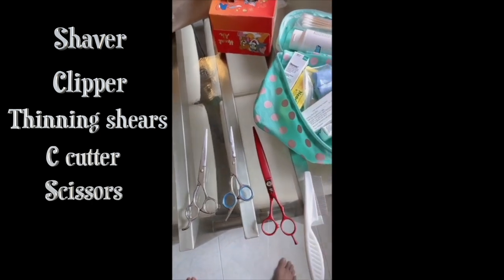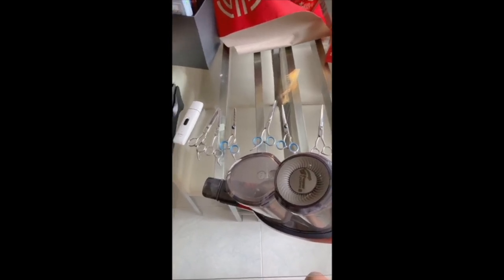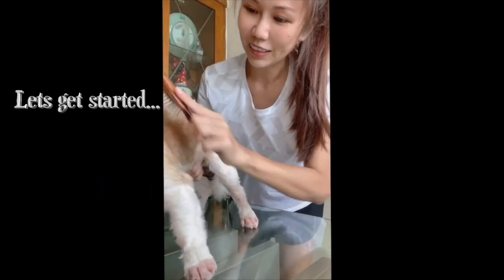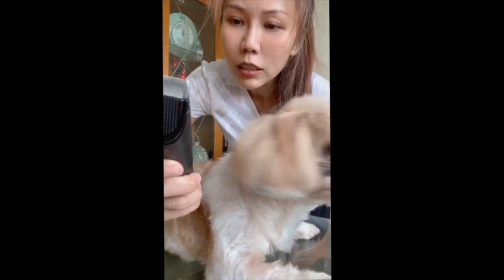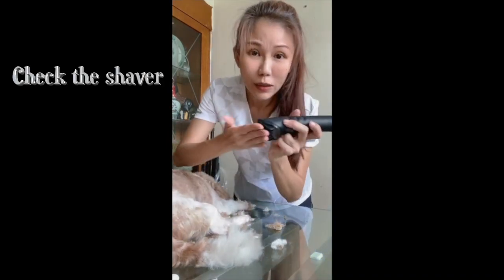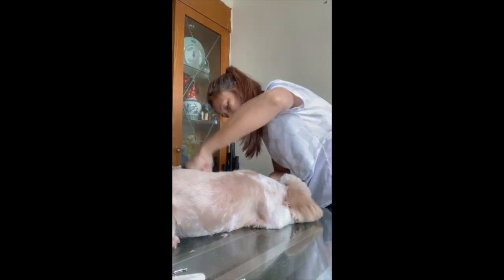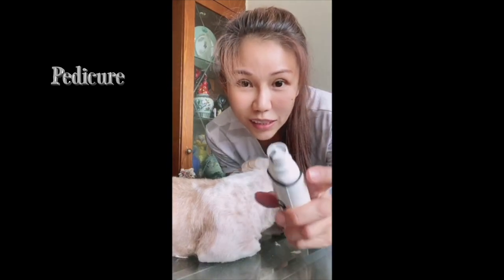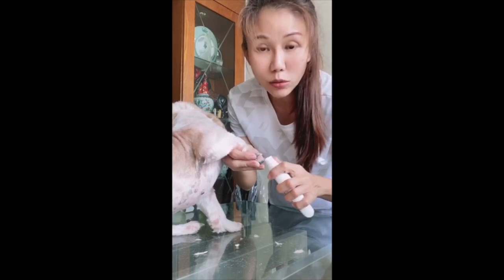Cathsy KIki Dog Grooming